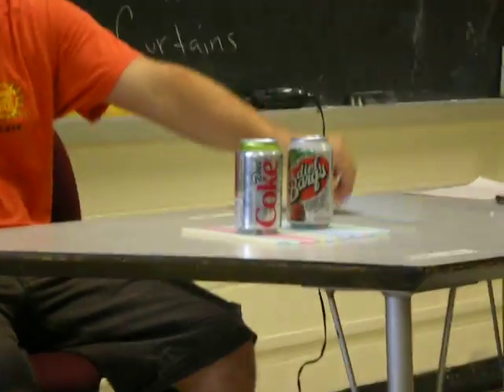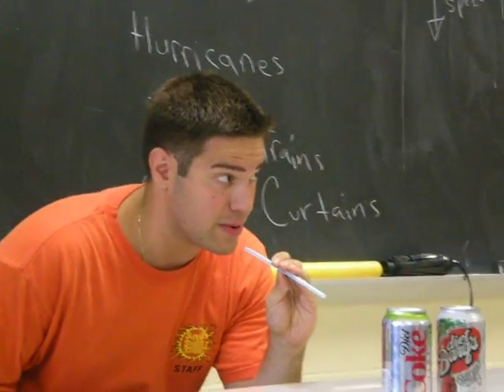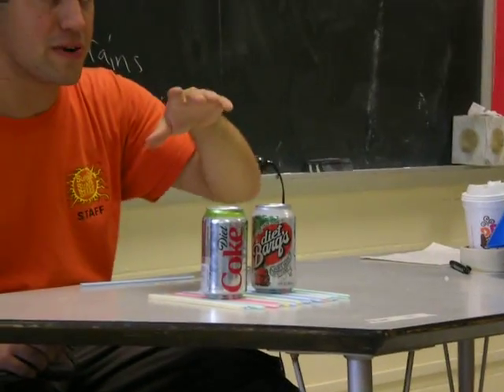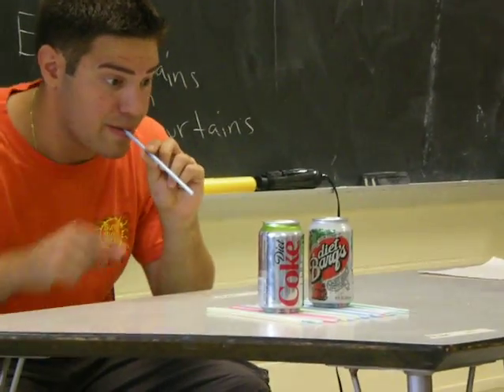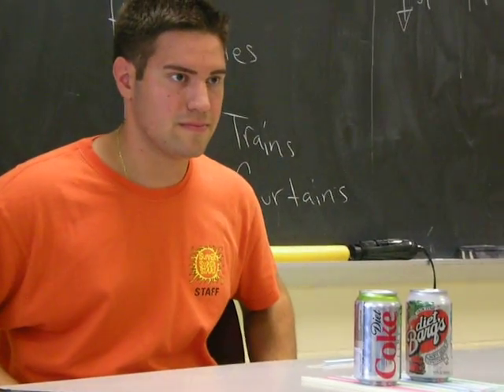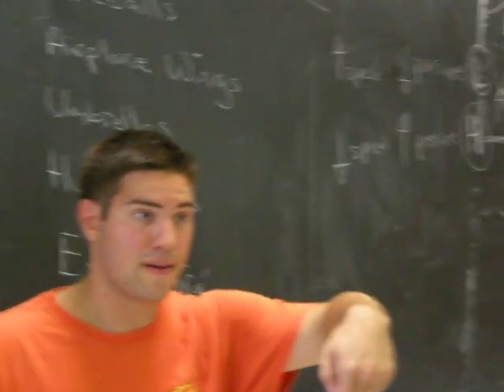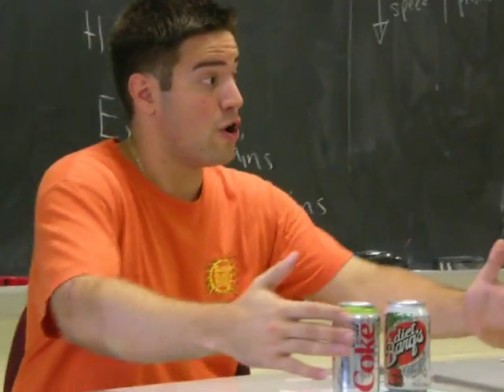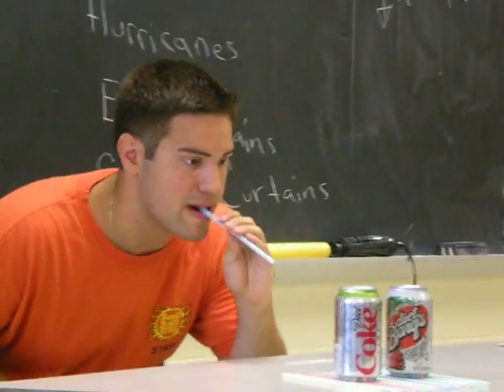The Banging Cans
Tommy blows air between two soda cans sitting on straws. Instead of falling over or pushing away, they bang together! It's amazing!